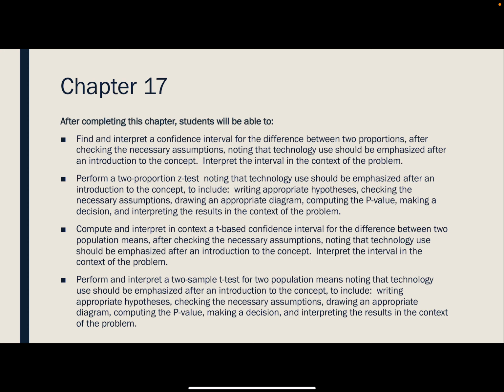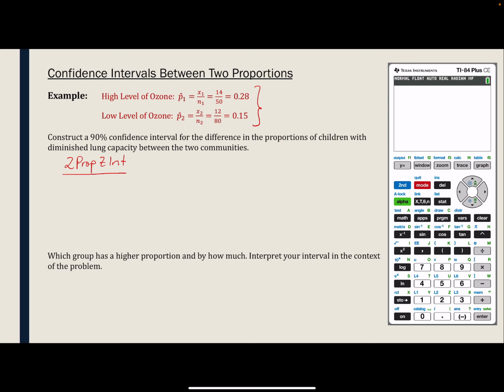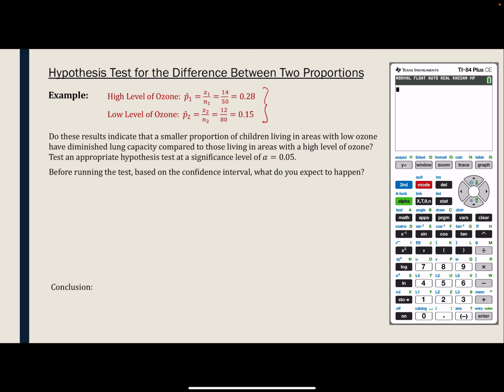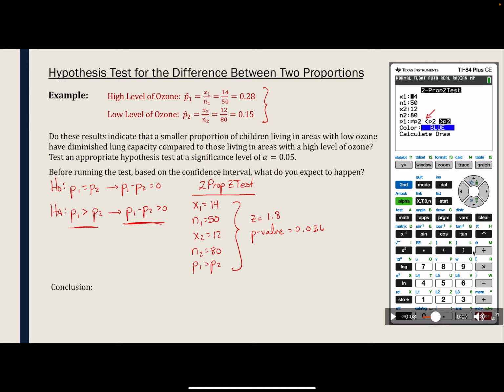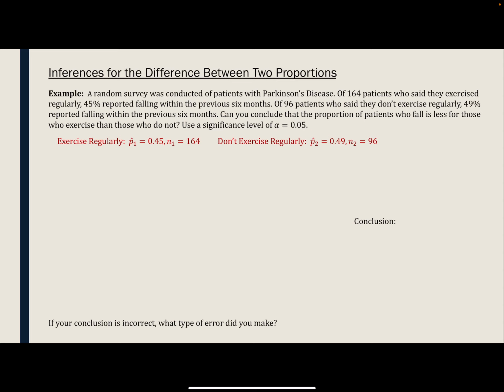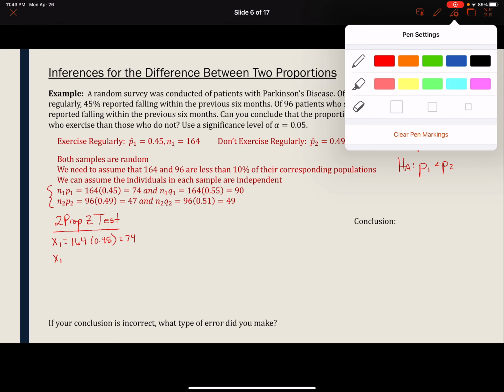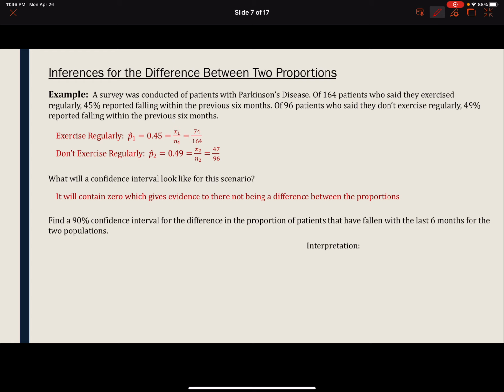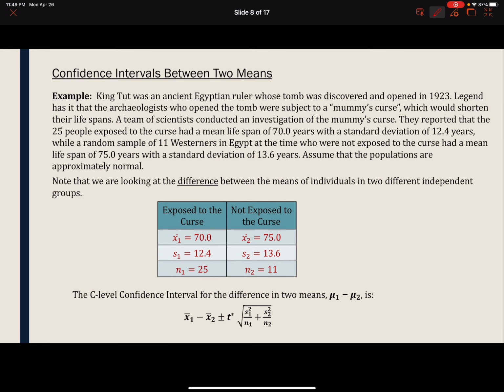Ch.17 2PropZInt & 2PropZTest